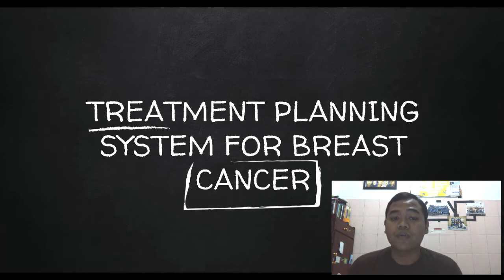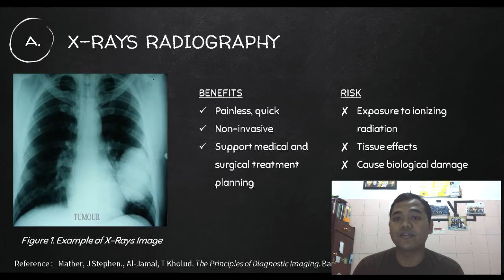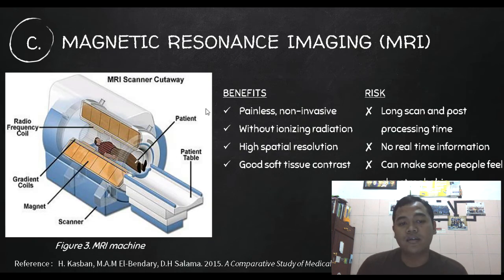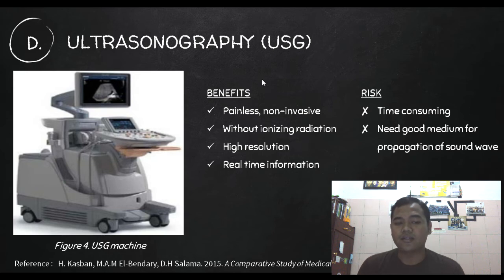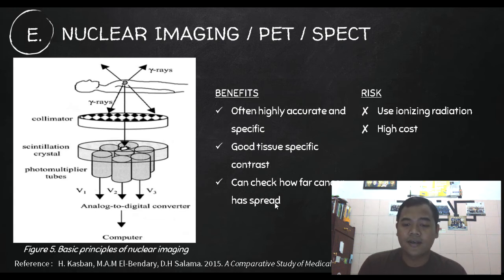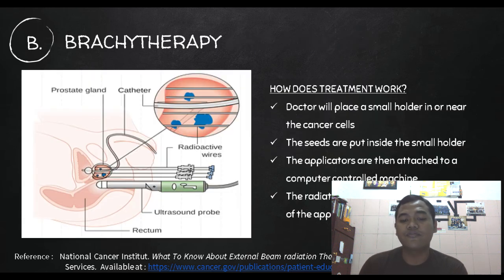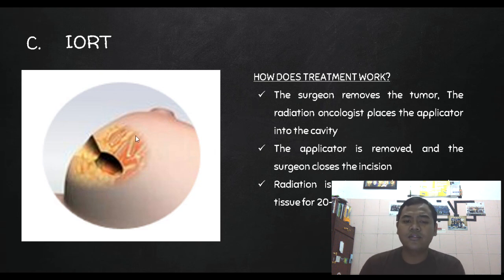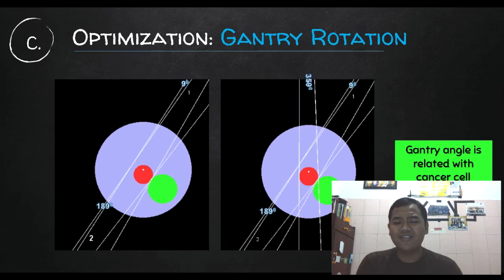Scientific Communication (Nuzul Ilham Ramadhan) (10214062)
Contoh bentuk Komunikasi Ilmiah dalam waktu 10 menit, bukan contoh yang baik, namun terus mencoba memperbaiki.